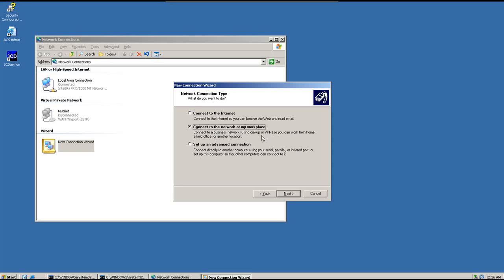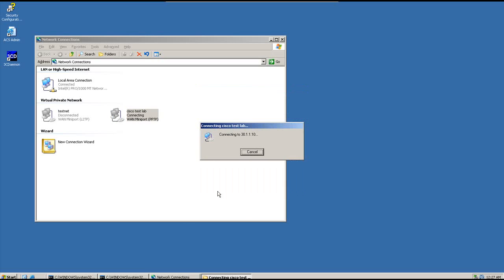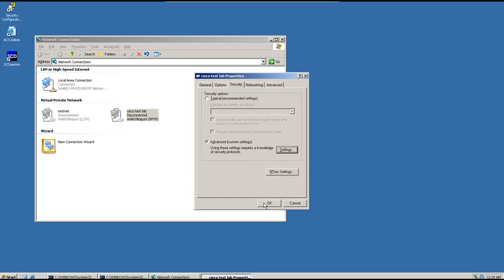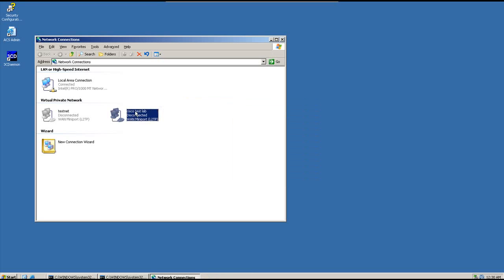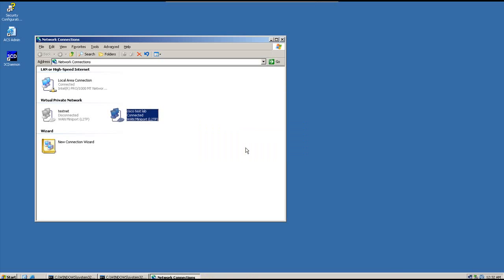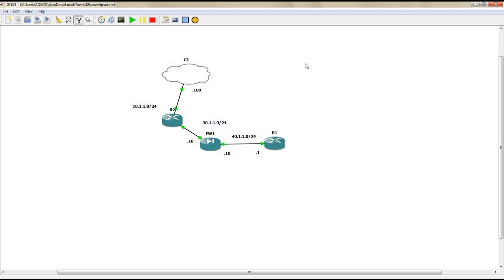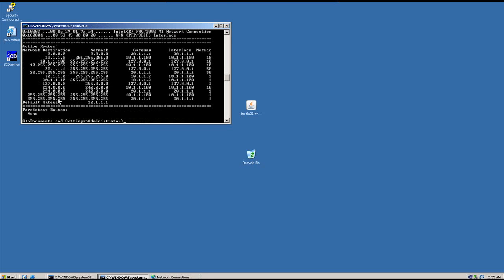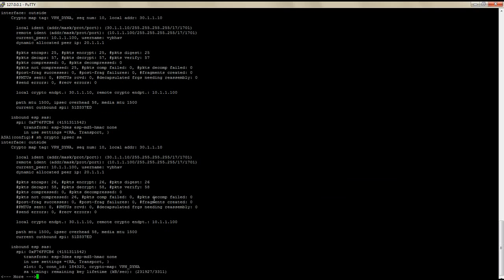L2TP Over IPSEC - Part 2 of 2.avi